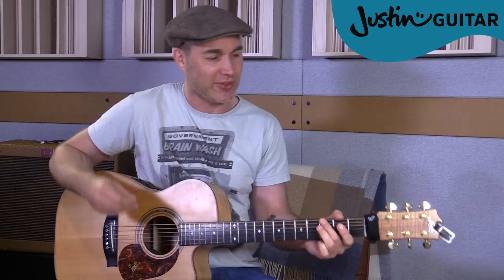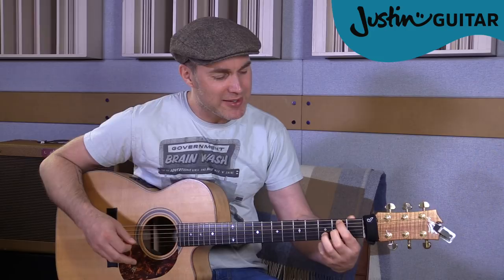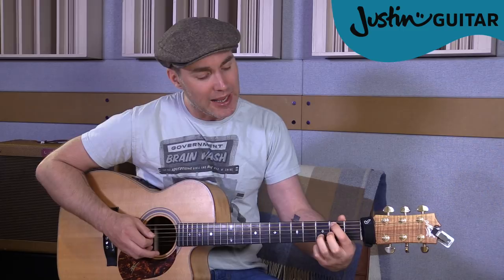Castle On The Hill by Ed Sheeran | Easy Guitar Lesson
👉 Over 600 Song Guitar Lessons With Chords, Tabs, & Lyrics In this easy lesson, we'll learn how to play Castle On The Hill by Ed Sheeran on the acoustic guitar.

👉 Video Chapters
00:00 Demonstration
01:40 Introduction
02:33 Chord Progression 1
04:18 Playing Tips 1
05:13 Strumming Pattern
06:30 Play Through
07:38 Chord Progression 2
08:46 Playing Tips 2
10:30 Using A Looper
13:54 Conclusion